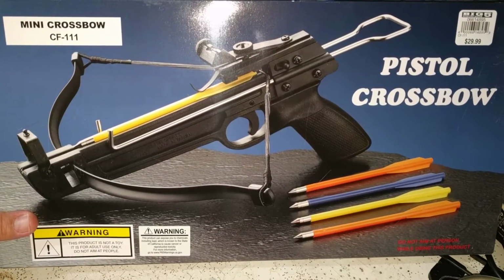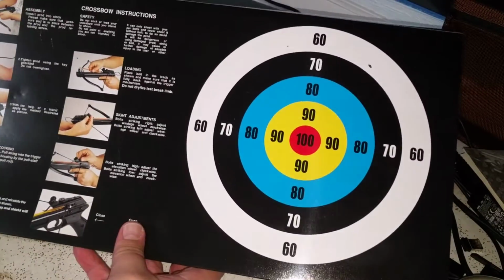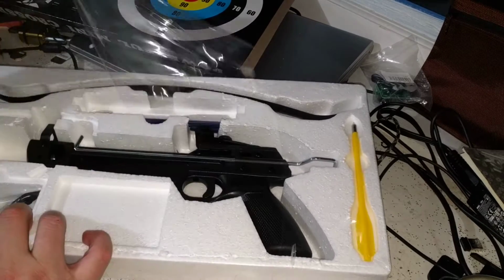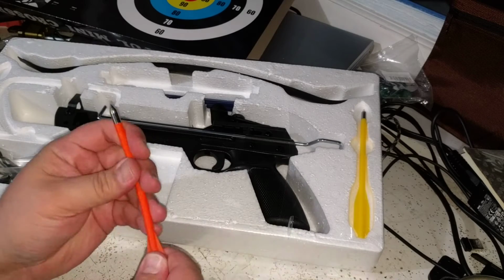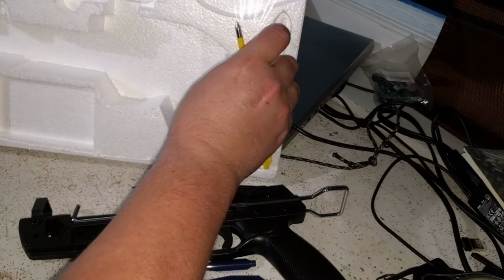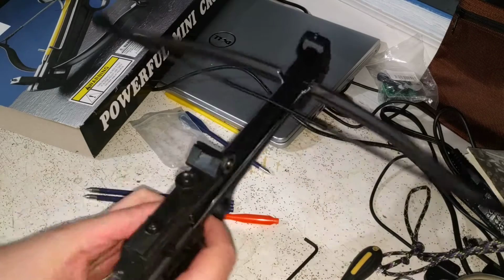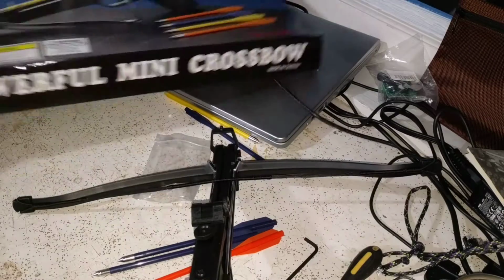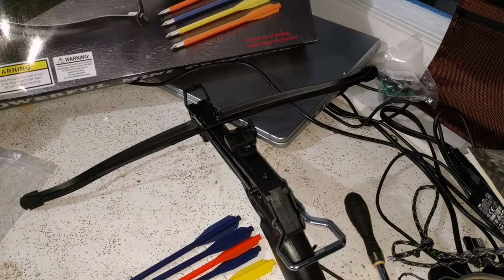(W10) Pistol Crossbow cf-111